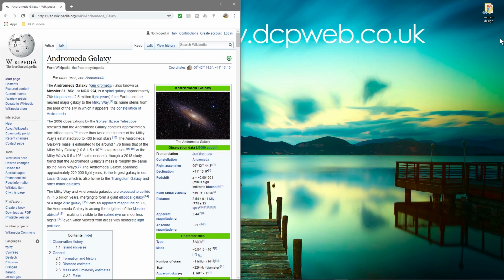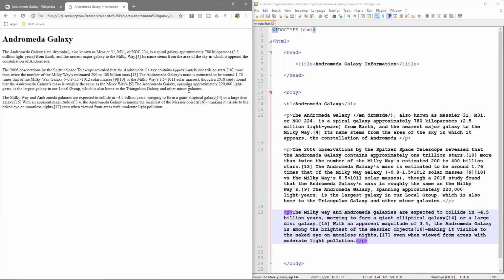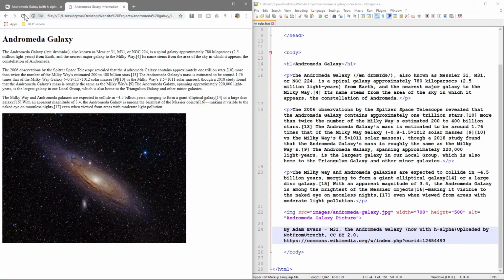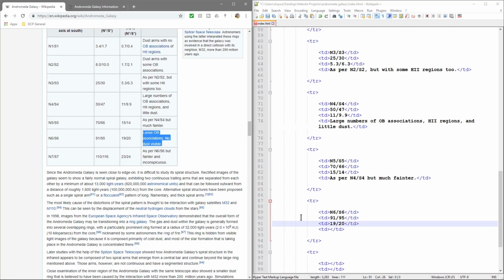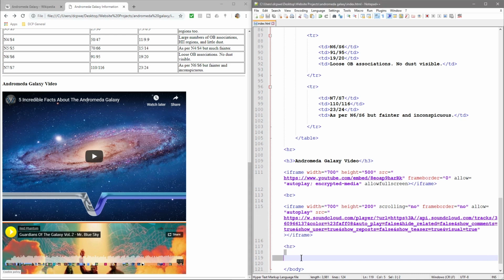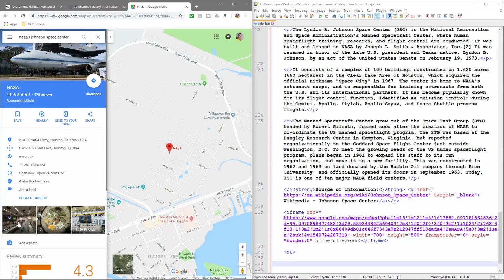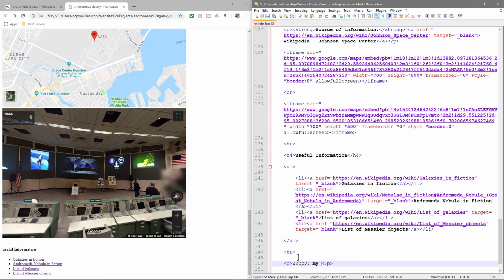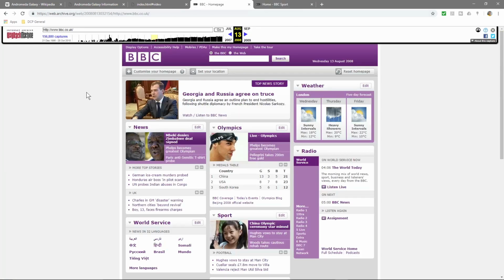HTML5 & CSS3 - Beginners Tutorial - Part 15 - [ Build a simple HTML5 Page Tutorial ]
In this video tutorial, I will show you how to build a simple HTML5 page using all the knowledge you have learnt so far.

HTML 5 (formerly spelt HTML5[a]) is a software solution stack that defines the properties and behaviours of web page content by implementing a markup-based pattern to it.

HTML 5 was first released in a public-facing form on 22 January 2008, with a major update and "W3C Recommendation" status in October 2014.[2][8] Its goals are to improve the language with support for the latest multimedia and other new features; to keep the language both easily readable by humans and consistently understood by computers and devices such as Web browsers, parsers, etc., without XHTML's rigidity; and to remain backwards-compatible with older software. HTML 5 is intended to subsume not only HTML 4, but also XHTML 1 and DOM Level 2 HTML;[9] the HTML 4 and XHTML specs were announced as superseded by HTML 5.2 on 27 March 2018.

CSS is designed to enable the separation of presentation and content, including layout, colours, and fonts. This separation can improve content accessibility, provide more flexibility and control in the specification of presentation characteristics, enable multiple web pages to share formatting by specifying the relevant CSS in a separate .css file and reduce complexity and repetition in the structural content.